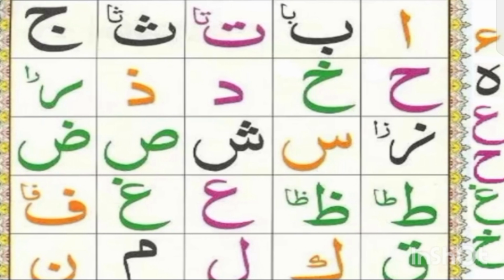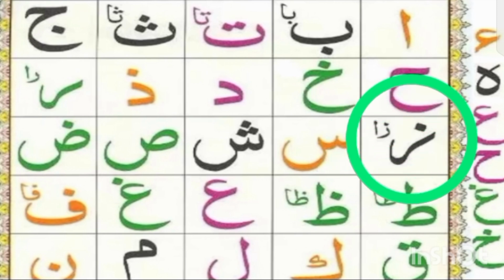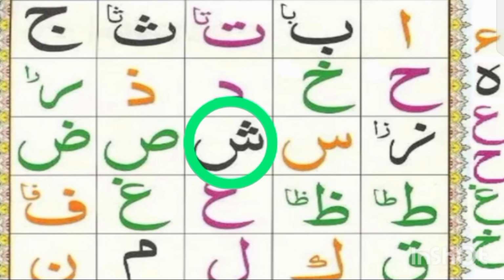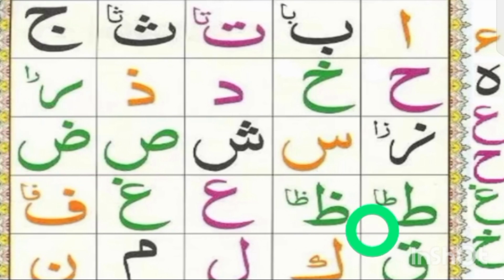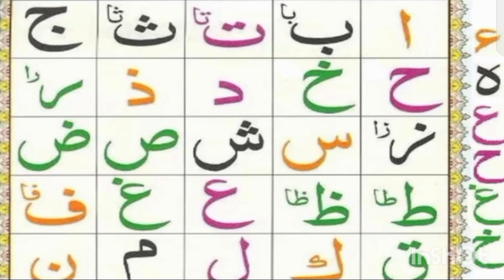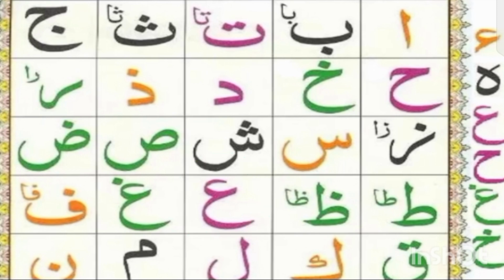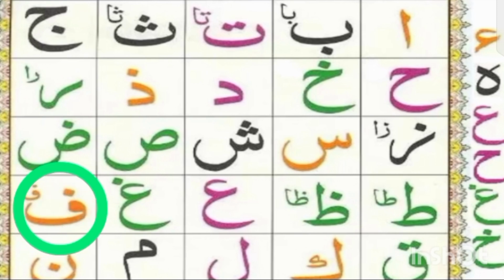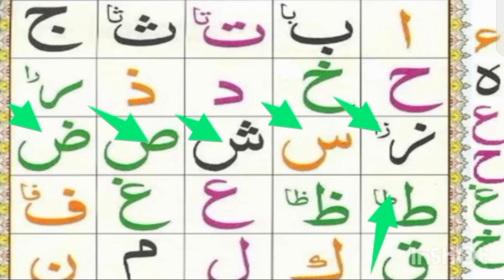Learn Quran in English | Noorani Qaida Lesson No.1 part 2 | English Quran Academy | Arabic Alphabet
🌙 Welcome to English Quran Academy – Learn to Read the Quran with Proper Pronunciation 🌙

Are you a beginner who wants to learn how to read the Holy Quran from scratch? Do you want to improve your Arabic pronunciation and recite the Quran with proper Tajweed? Then you’re in the right place!

At English Quran Academy, we guide you step by step—from Noorani Qaida (basic Arabic reading) to Alif Laam Meem and all the way to Surah An-Naas. This channel is specially designed for English-speaking audiences who want to learn the Quran with clear articulation, correct Makharij (letter pronunciation), and proper Tajweed (rules of recitation).

🌟 What You Will Learn:

Accurate pronunciation of every Arabic letter (with tongue, lips, and throat positions explained)

Full Noorani Qaida lessons for absolute beginners

Word-by-word breakdown of Quranic verses

Surah-by-Surah recitation and practice

Tips on avoiding common pronunciation mistakes

Simple methods to build fluency in Quranic reading

Whether you are a child, a revert, or someone looking to perfect your recitation—this is your online Quran learning academy.

📚 New lessons uploaded regularly. 🌐 No age limits – Learn at your own pace, from anywhere in the world.